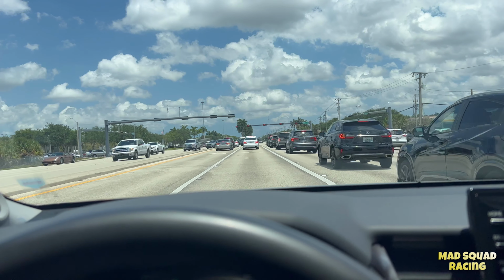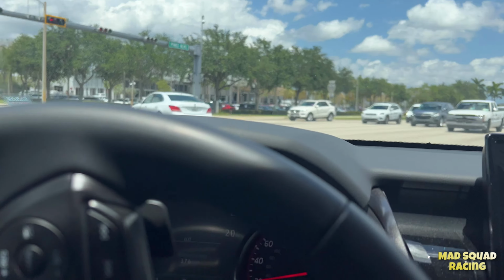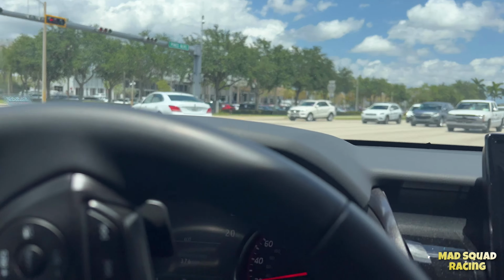CAN YOU BELIEVE I FOUND THIS RARE GEM AT A MERCEDES BENZ DEALERSHIP?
Don't own copyright to the songs being played promotional
purposes only

Appreciate all the support 👊🏾respect

Guys check

For all your mechanical needs quotes and questions